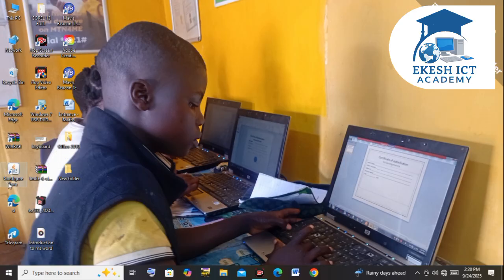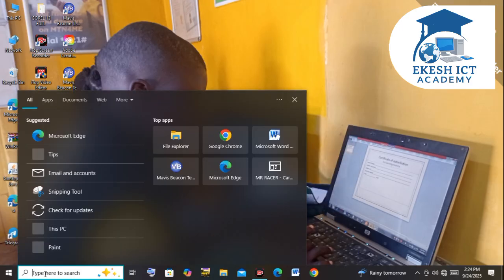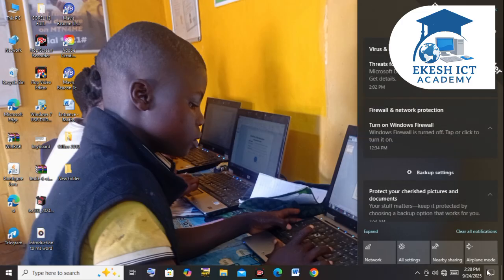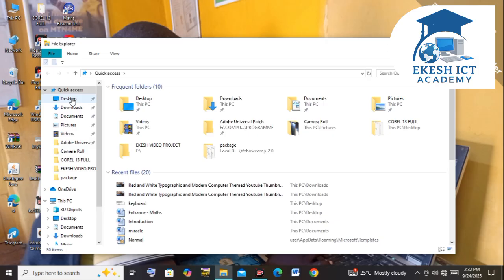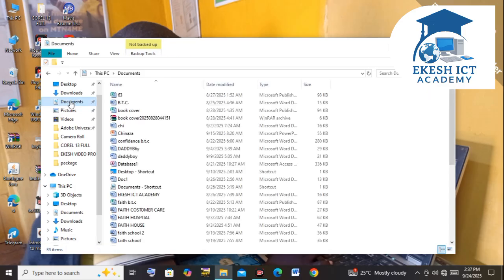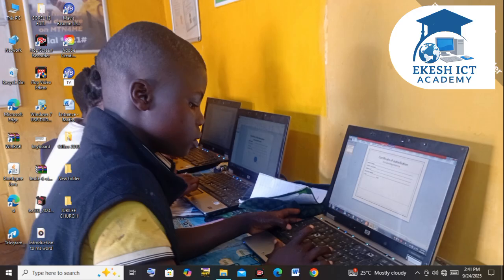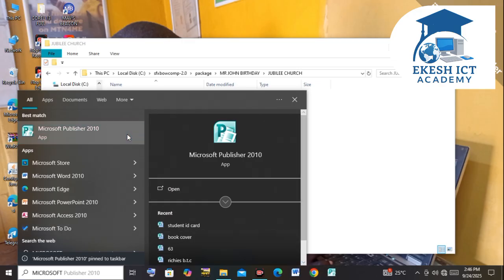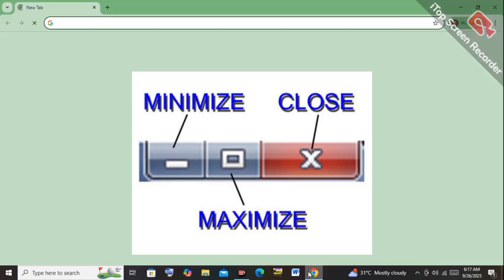How to Manage Files and Folders on Your Computer | Step by Step Tutorial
📂 Learn File & Folder Management the Easy Way!

Are your files scattered everywhere on your computer? 🤯 In this tutorial, you’ll discover how to organize, create, rename, and manage files and folders step by step. Whether you’re a student, professional, or beginner in ICT, this guide will help you keep your digital workspace neat and productive.

✅ What you’ll learn in this video:

- What files and folders are

- How to create new folders

- How to rename, copy, cut, and move files

- How to delete and restore files

- Tips for better file organization

By the end of this video, you’ll be able to **manage your files like a pro** and save time searching for important documents.